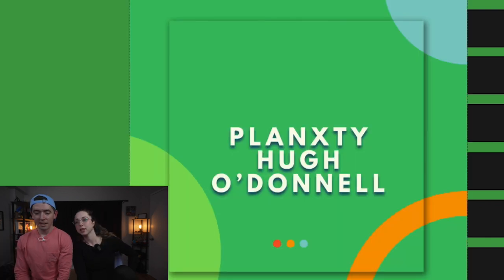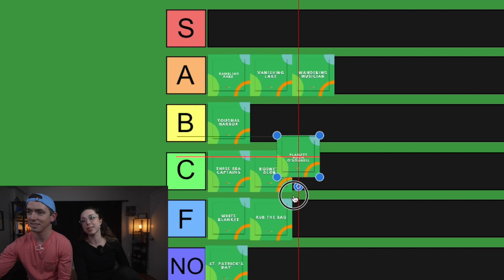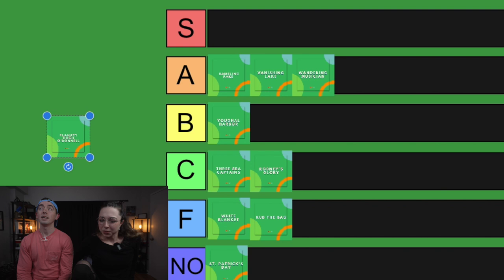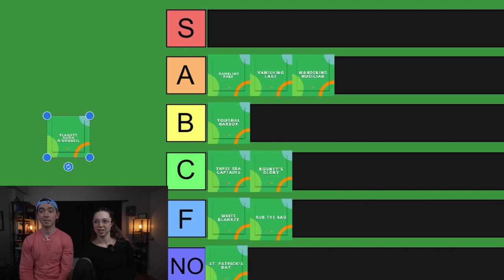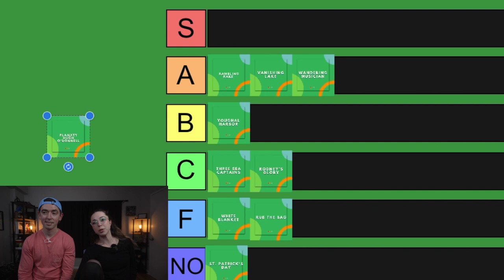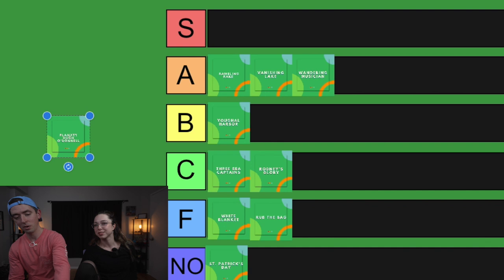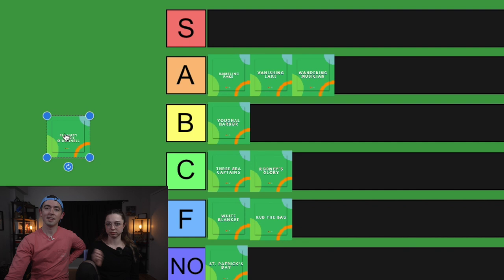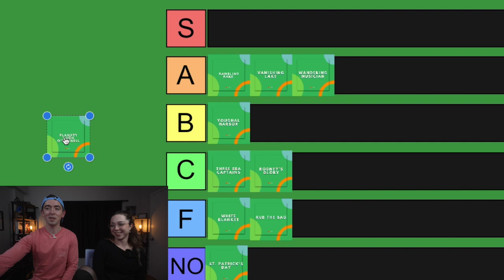The Irish Set Dance Tier List! 〡 Planxty Hugh O'Donnell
*All profits go directly back into the channel via improved camera gear, better audio, lighting, etc.*

Thank you to FEIS APP for the amazing Irish Dance music featured in my content.  To check out FEIS APP yourself visit:

Camera I use

Camera Lens

Great for preventing blisters

In case you are new to the channel, my name is Tyler Schwartz!  I am a world champion and professional Irish dancer based out of Chicago.  I love Irish Dance choreography, putting together new steps, and coming up with new tricks!  If you're looking to learn some Irish Dance, I also do a bunch of tutorials and How-to videos in this channel as well!  I'm so happy to be able to share this process with you, and hope you enjoy!